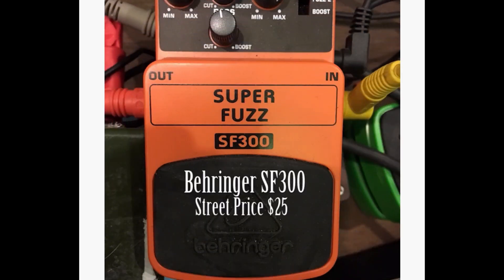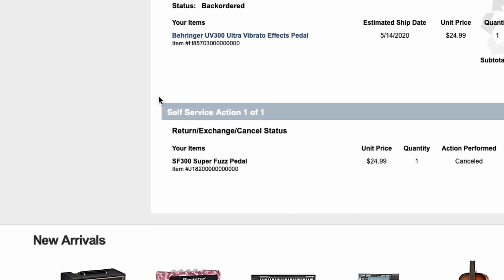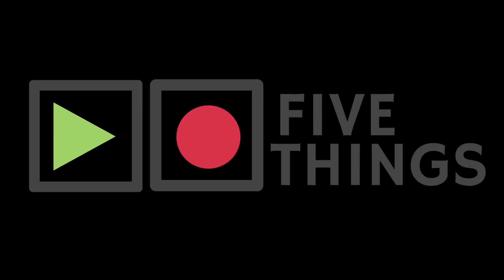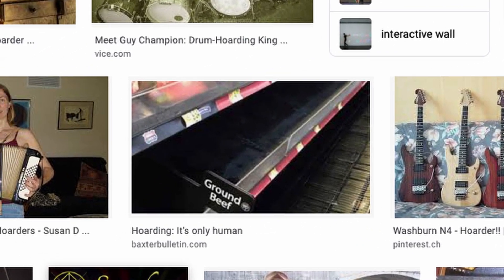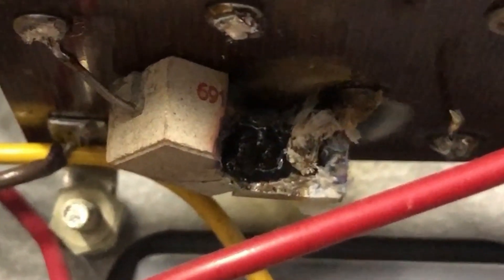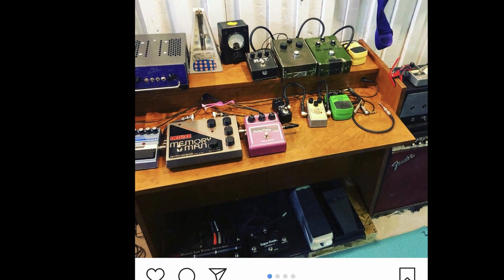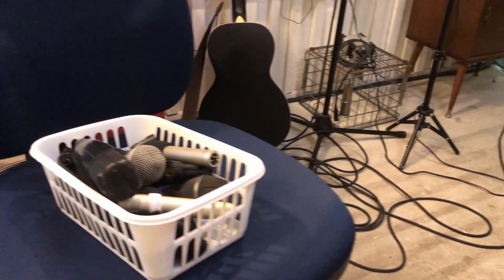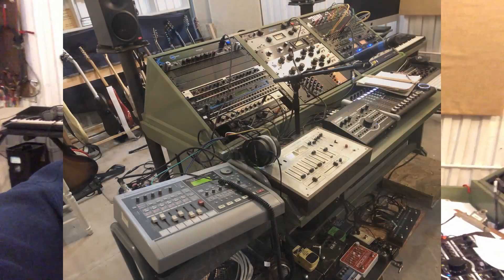FIVE THINGS Ep. 02 "DUMB THINGS I DID THAT COST MY STUDIO MONEY!" Wasting $ the old fashioned way!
Selling Awesome Things... 0:43

Breaking Phones, Laptops... 1:43

Blowing Up Tube Amps... 3:08

Plugging The Wrong Power Supplies In... 4:28

Yes, You CAN Break An SM57... 6:03

Full Version of this episodes Intro Theme Music... 7:07